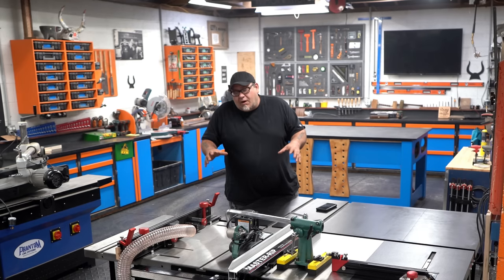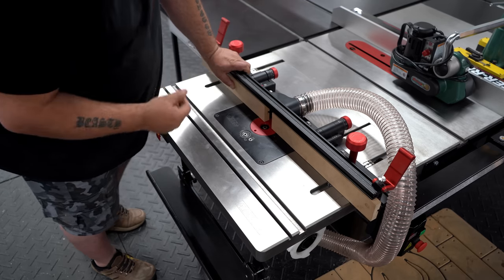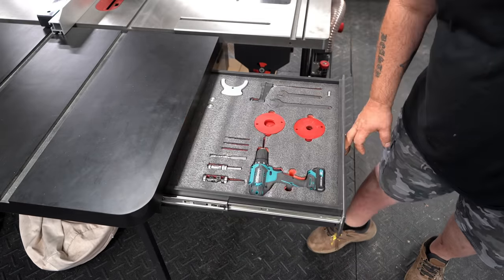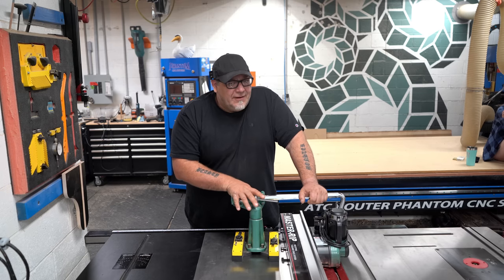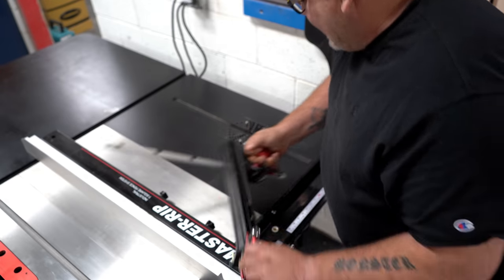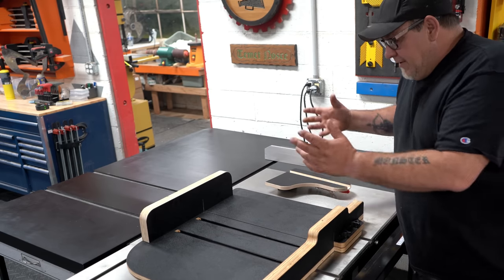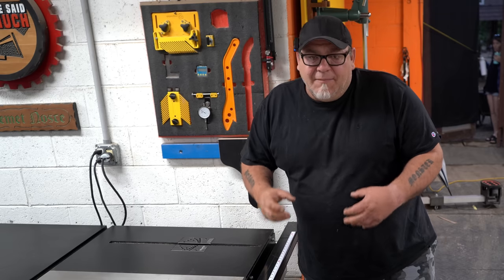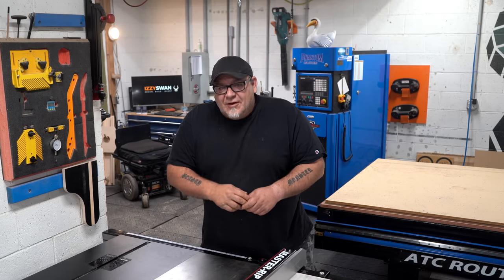Retirement Table Saw Setup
We are retiring and having our table saw set up optimized for the woodworking project we want to do in the future was a high priority for us.
In this video we discuss optimizing our work flow and making the accessories we use with table saw on a regular bases accessible.
I also discuss what we have added to our table saw setup to match our retirement needs.

Clamp on Infeed Table -- Taylor Tools has a few left left. We are sold out, but this link will be active till they sell out